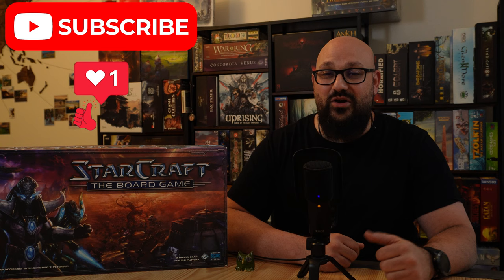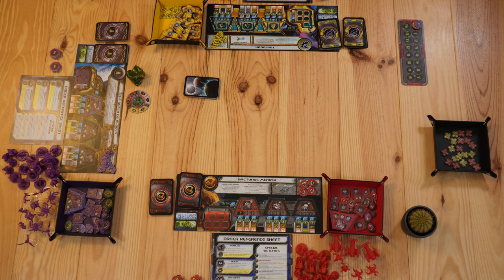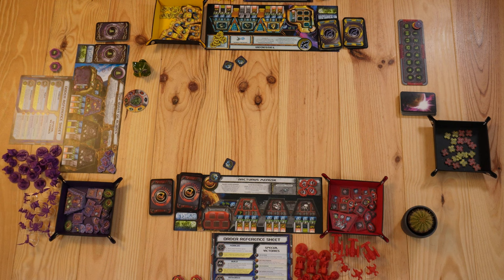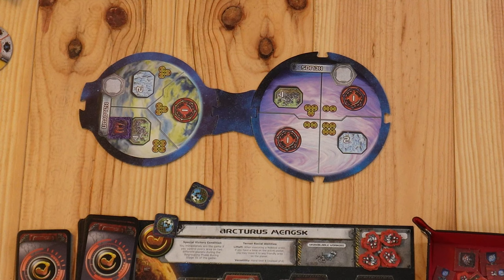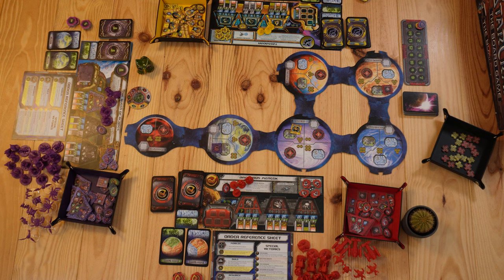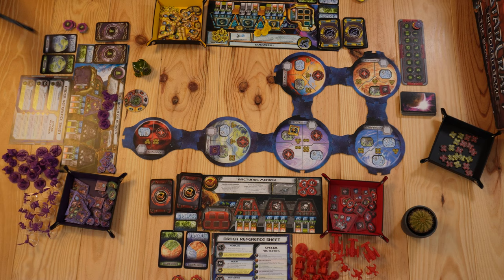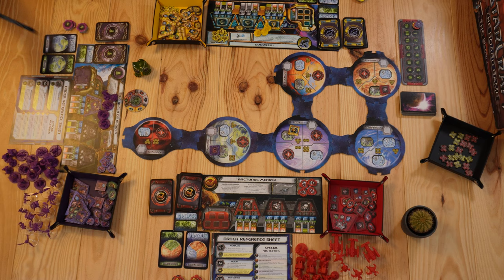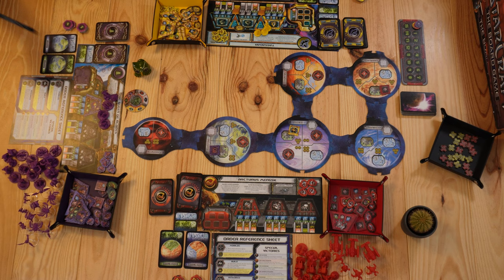Starcraft: Board Game - How To Play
Hi players!
In this video I will show you how to play "Starcraft: The Board Game"
We'll start with setup, do an overview and the winning conditions, and then take our time showing examples of EVERYTHING!
It was quite the task so I hope you'll appreciate what has been done here ;)
I want to add two things:
1) I'm really sorry about the sound that there's in the background
2) This video is all about the rules from the rulebook, I didn't take in consideration the errata that you can find (if I'm not mistaken) at FFG website.
Enjoy and have a pleasant evening,
Asaf

0:00 Intro
0:39 Setup
9:50 Overview and winning conditions
11:32 Planning Phase
14:36 Execution Phase
16:13 Building Order
25:20 Mobilize Order
28:55 Research Order
30:39 Combat
38:21 Supporting Units
40:20 Assisting Units
42:57 Splash Damage
45:13 Air Units
47:10 Cloack ability
48:51 Concluding example
50:21 Regrouping Phase
54:10 Special Order Tokens
56:16 Force Mining